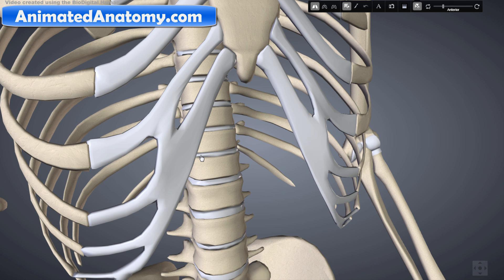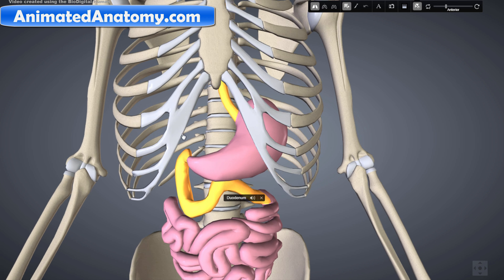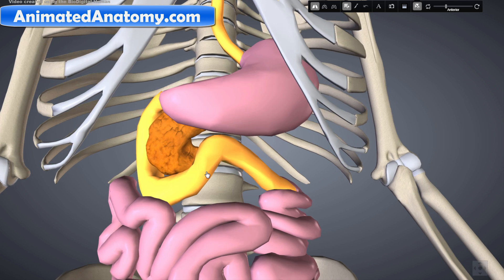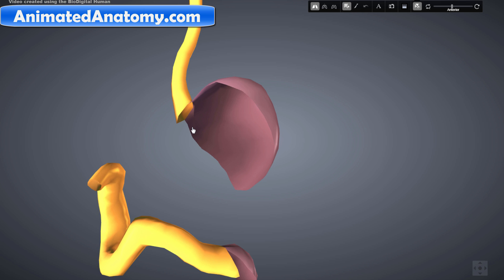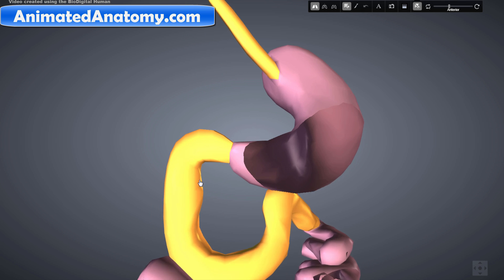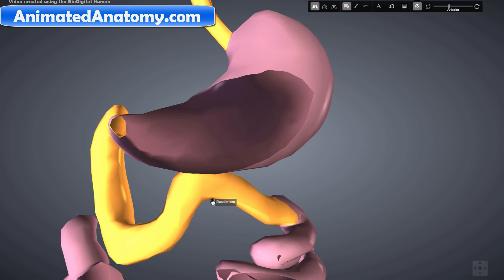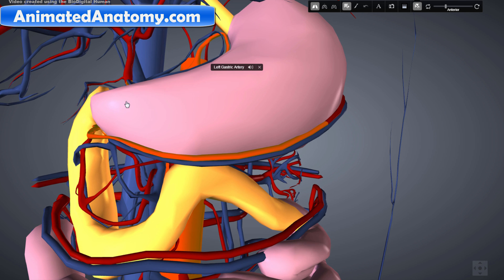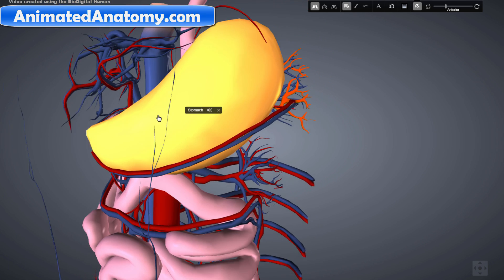Stomach Anatomy and Gastrointestinal tract pt. 1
So here is my special video, made only to explain the Stomach anatomy and digestive tract anatomy. Pancreas was included.
In this video I started by explaining the parts of stomach such as: Cardia, Fundus, Body of stomach (gaster) and a Pylorus. Further I have  mentioned esophagus, duodenum and pyloric canal with pyloric antrum included. I also explained the cardial notch. Further more I tried to explain the blood supply of the stomach anatomy and I have mentioned the Left gastric artery, Left gastro-omental artery, Right gastric artery, Right gastro-omental artery and gastroepiploic artery. All of these arise from Hepatic Artery as well as from Aorta.